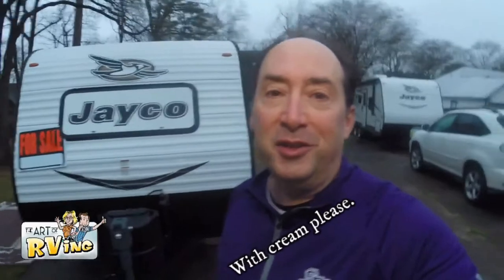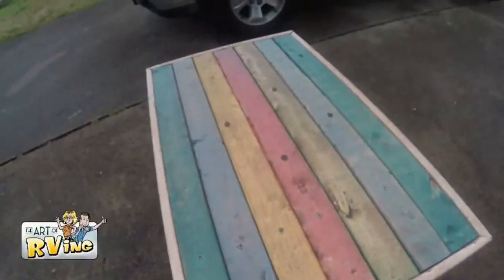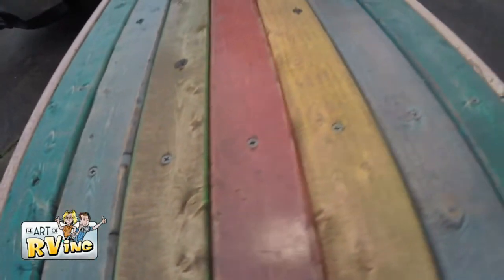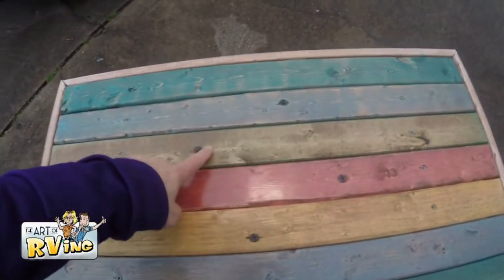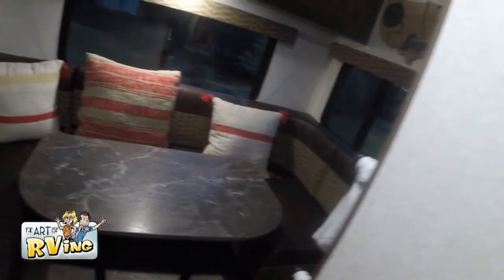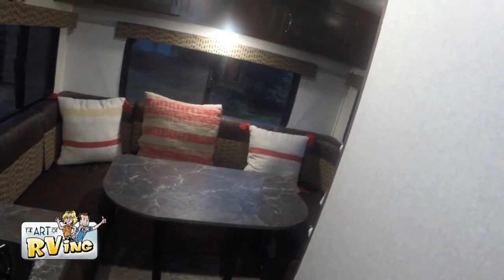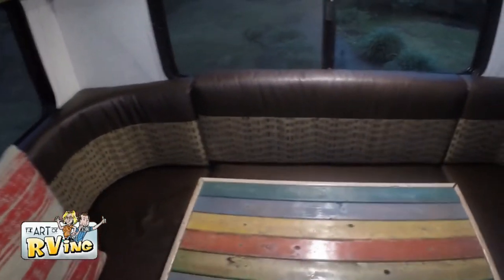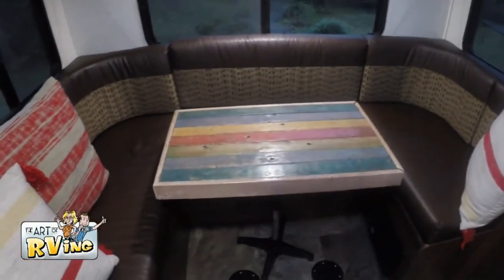RV renovation with our rv dinette table mod. Make your own rv accesories.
Rv living cheap means a DIY RV dinette table mod. In this rv lifestyle video we will show you how